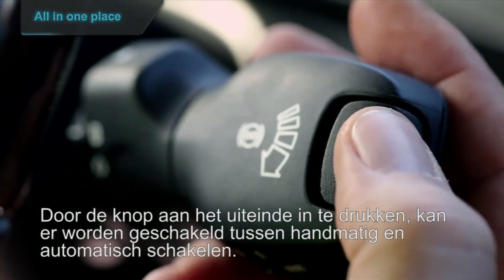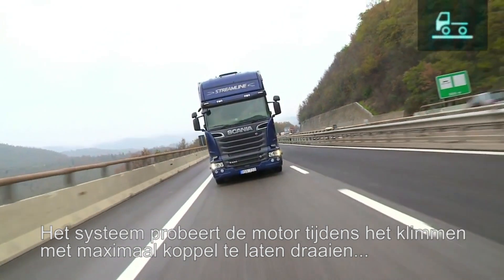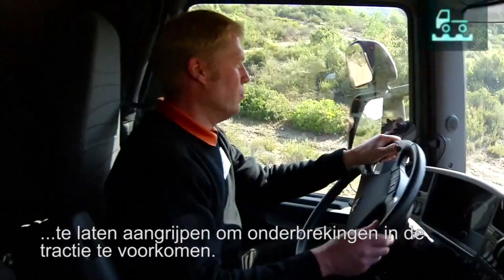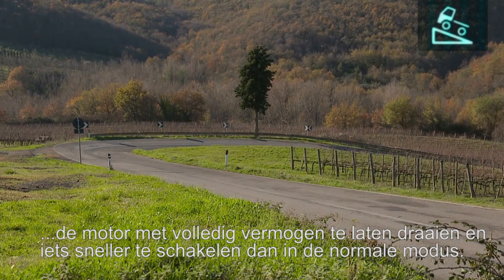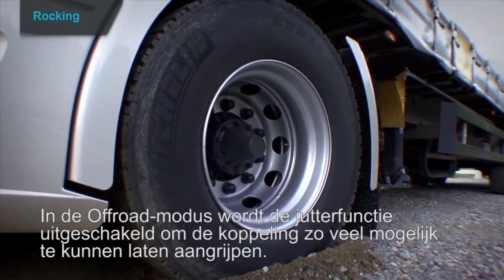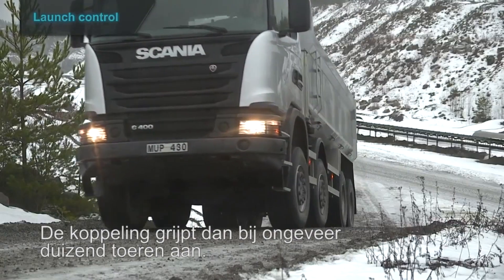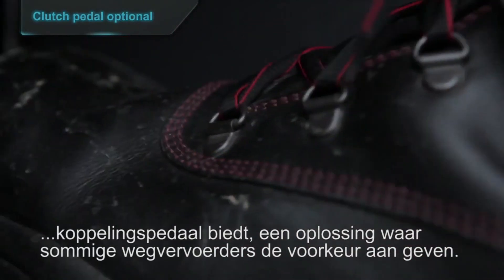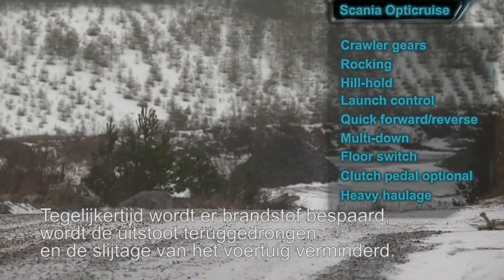Scania Opticruise - All the goodies - Nederlands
Hoe werkt Scania Opticruise en welke instelling moet ik kiezen om het gewenste resultaat te krijgen. Keuze uit Normale modus, Economy modus, Power modus en Offroad modus. Met Nederlandse ondertiteling.